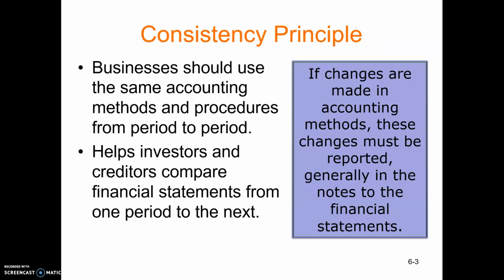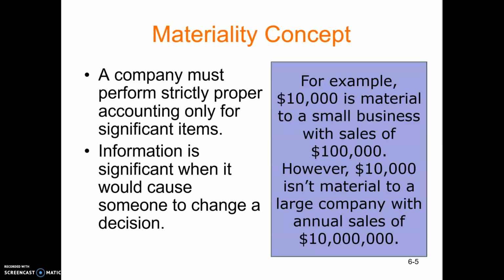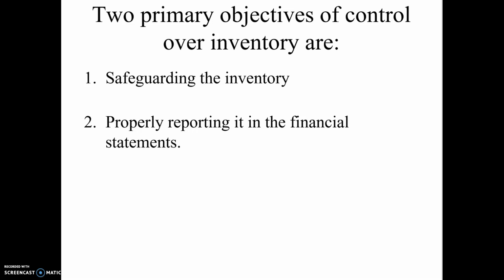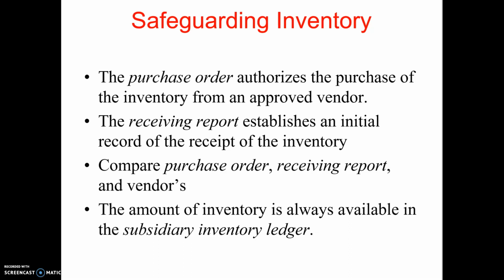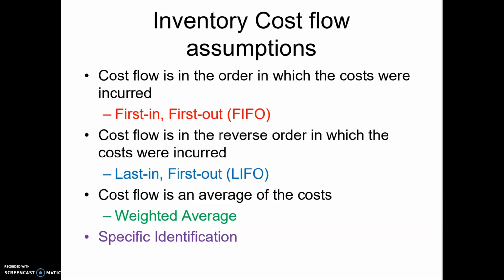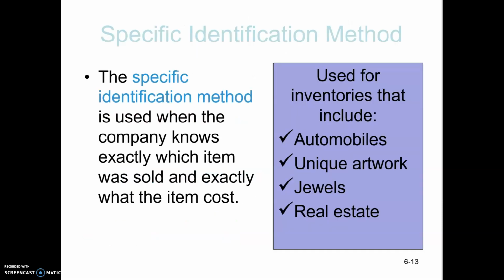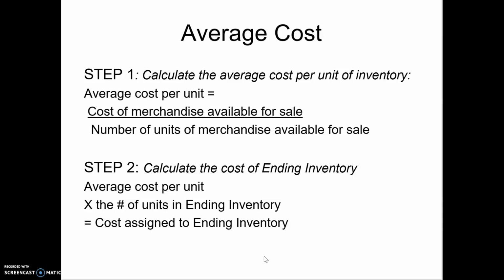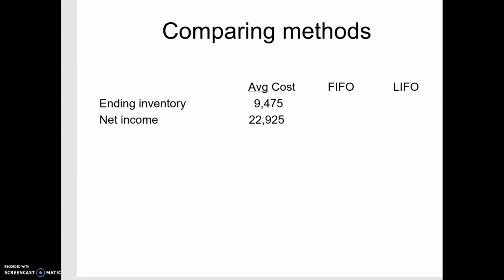131 Chapter 6 part 1